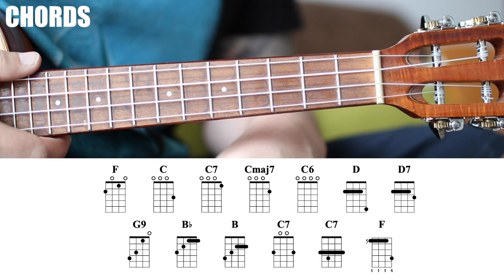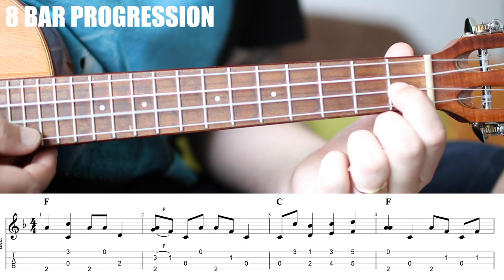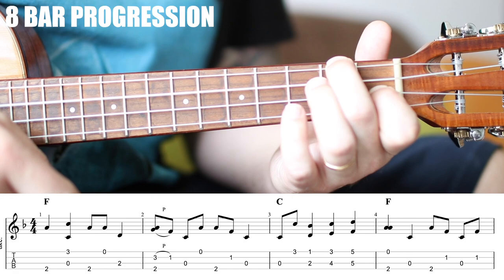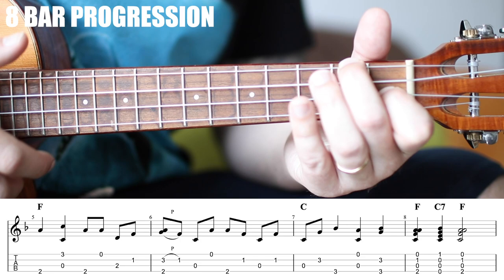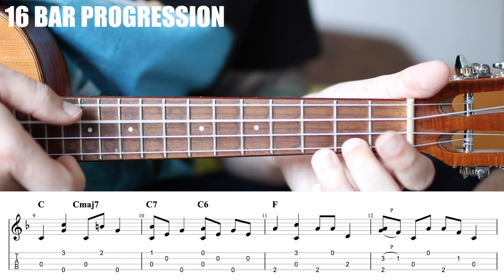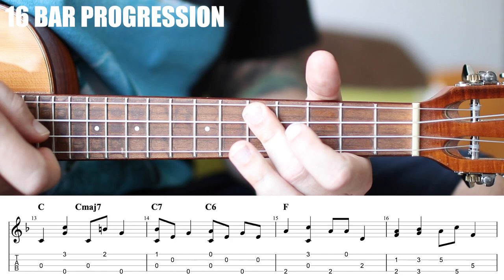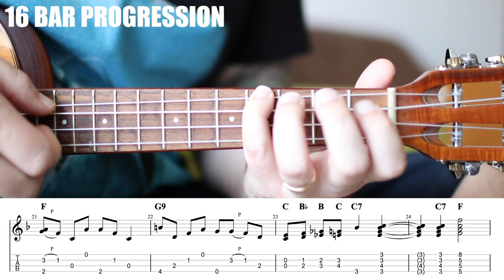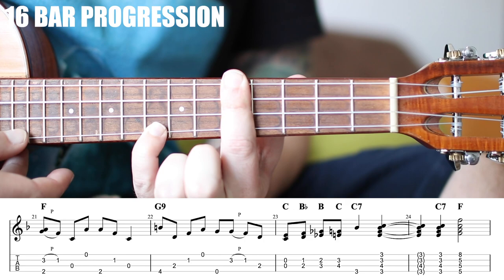Ragtime Fingerpicking - Intermediate Old Time Fingerpicking Ukulele Tutorial with Tabs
Two intermediate ragtime finger picking progressions to give your music some old time feel and swagger. The idea with these is to learn them verbatim but I will also verbalize the theory and the idea behined the rhythm so if you want to you can either compose your own ragtime swing piece on the Ukulele or even apply these ideas to popular music that you are already familiar with, did someone say Ragtime Jimi Hendrix? Ragtime Jack Johnson? Why not!

The first piece is 8 bars and simpler than the second piece, introducing basic concepts like alternating bass, syncopation and 6ths, the second takes the same ideas further with a 16 bar progression that has chromatic movements, barre chords, dominant chord subs and an epic dominant 9 chord fill that was inspired directly from 1920s style ragtime piano.